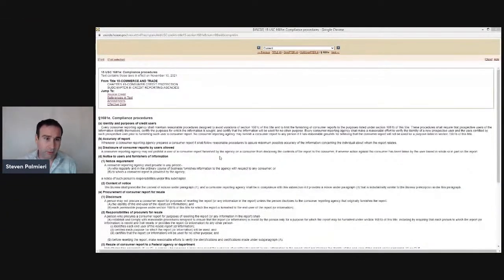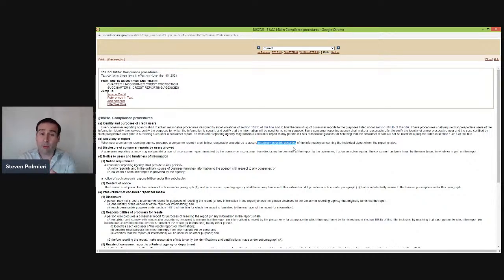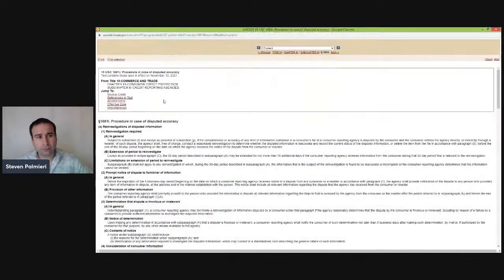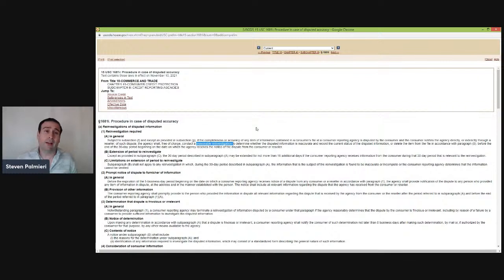Understanding FCRA "Reasonable Procedures" Requirement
Many people don't realize that the Fair Credit Reporting Act (FCRA) does not merely require accurate credit reporting, but it also imposes a standard of reasonableness upon the credit bureaus to assure the accuracy and also to conduct reasonable investigations.

As a credit repair business owner, you should ensure that the dispute letters contain enough factual information about the credit reporting error so that if the information is not fixed, the consumer is in a better position to talk to an attorney and to assert that the reinvestigation conducted by the credit bureaus was "not reasonable".